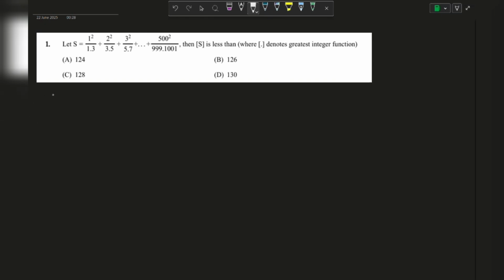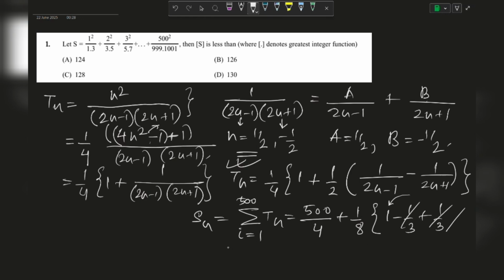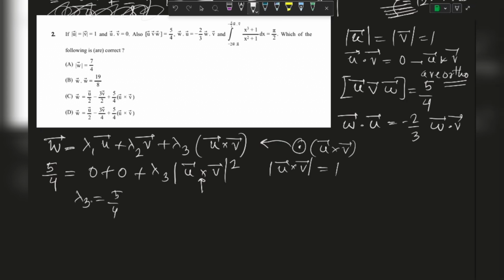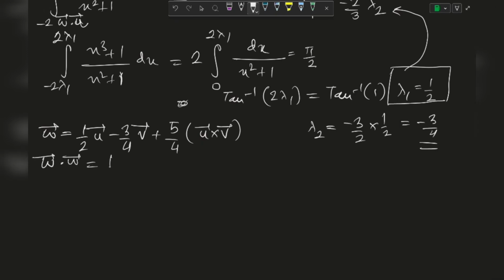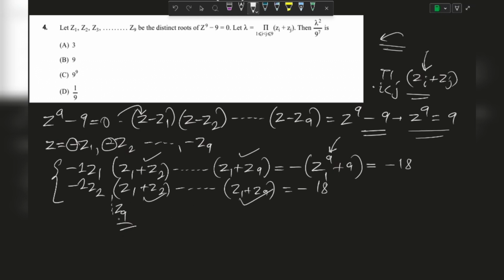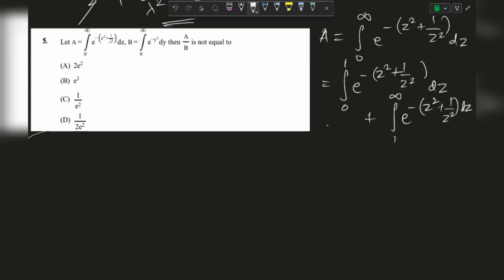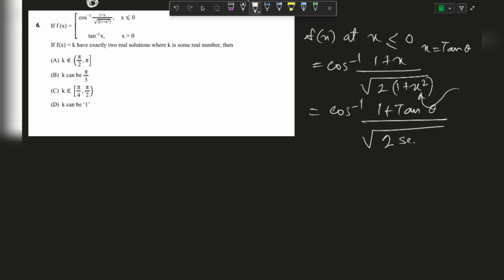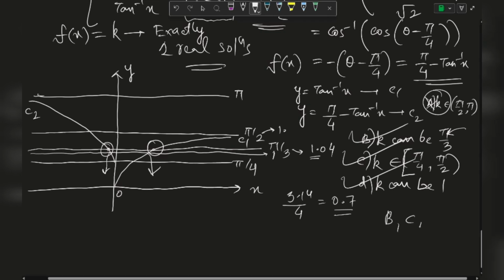Good Problems from Allen Score